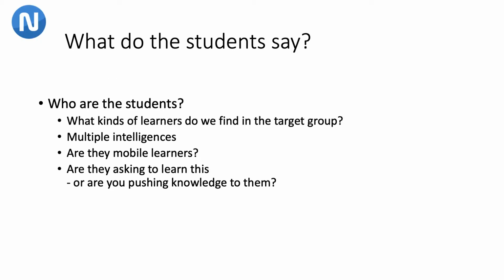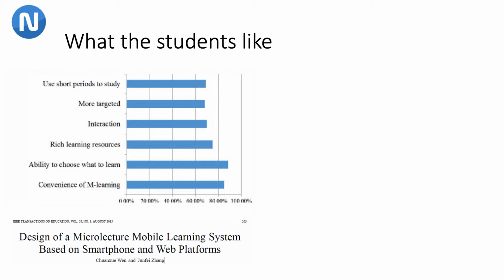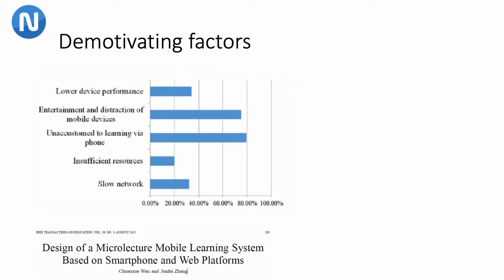Microlessons 4: "What we know"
"What we know"